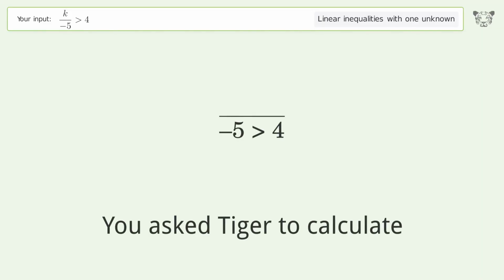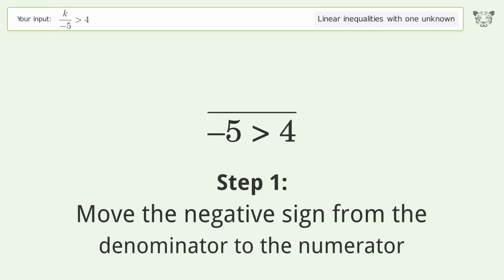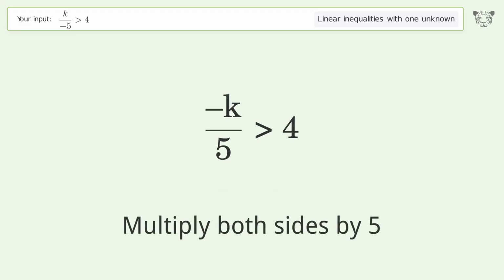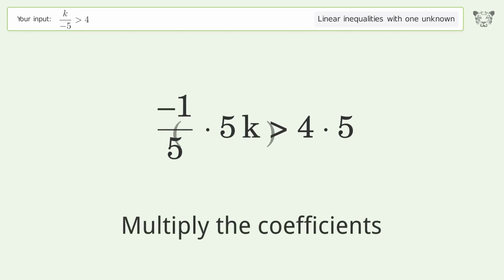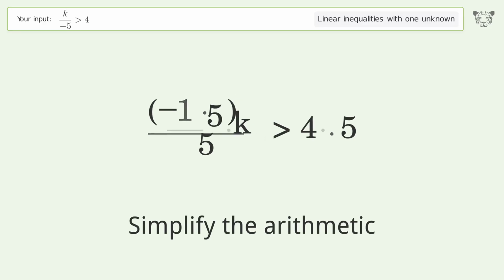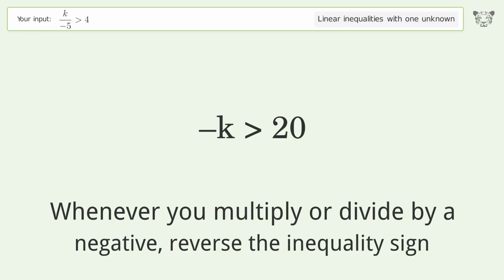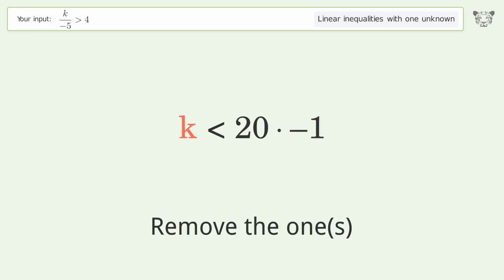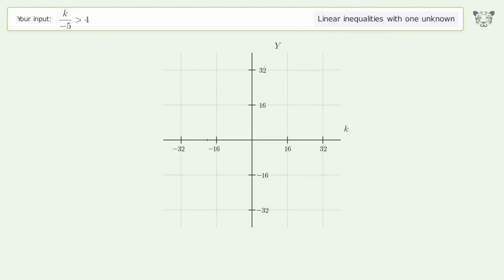Solving Linear Inequalities: k/(-5) is Greater Than 4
Struggling with k/(-5) is Greater Than 4? Watch our step-by-step video on Tiger Algebra to master this linear inequality effortlessly. Also, check out for more tips and tricks